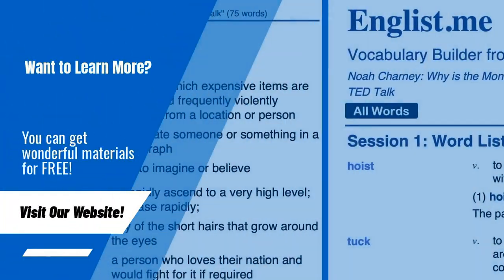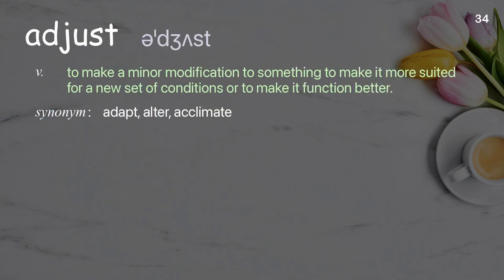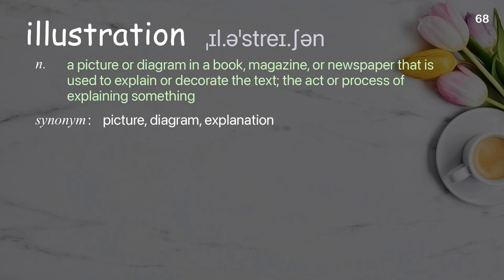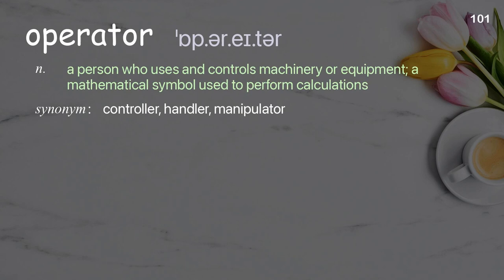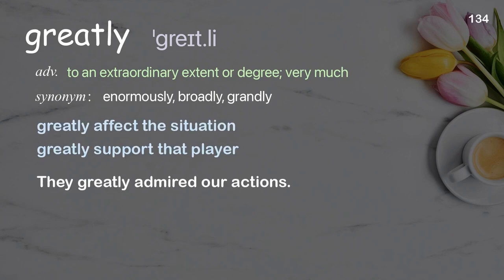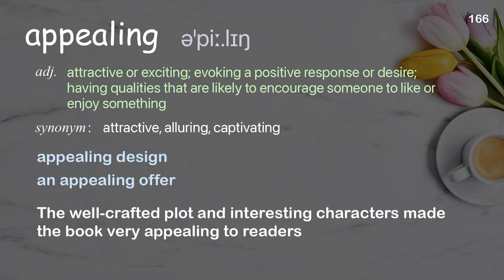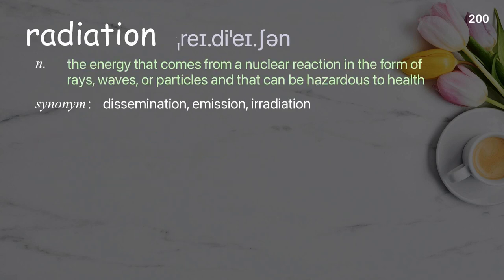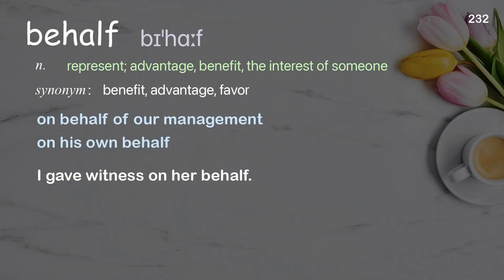232 Academic Words Ref from "Bill Gates: Innovating to zero! | TED Talk"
■PLEASE NOTE

■Reference Source
Bill Gates: Innovating to zero! | TED Talk